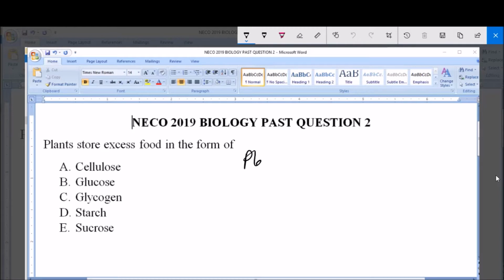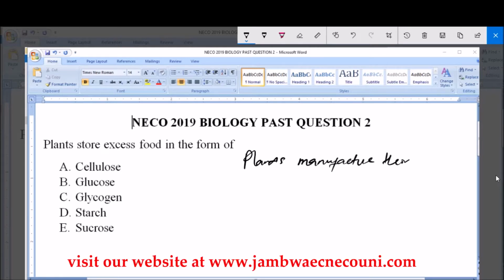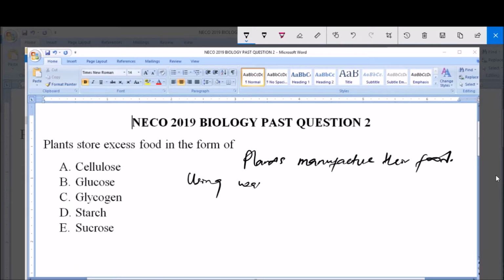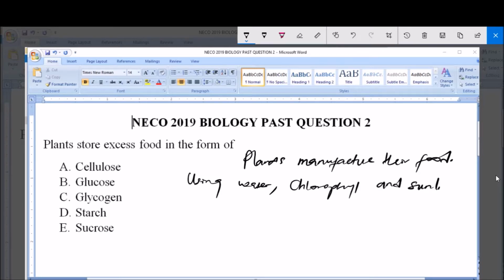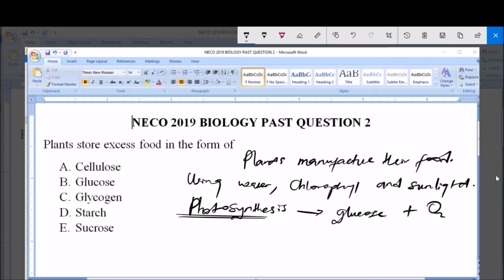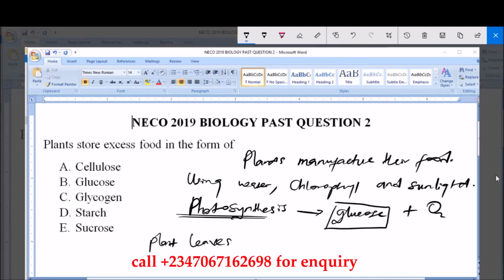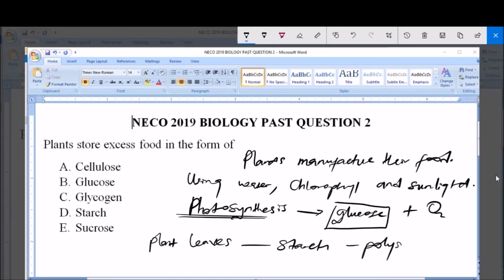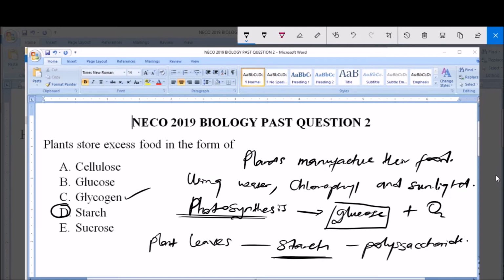NECO 2019 BIOLOGY PAST QUESTION 2 Photosynthesis